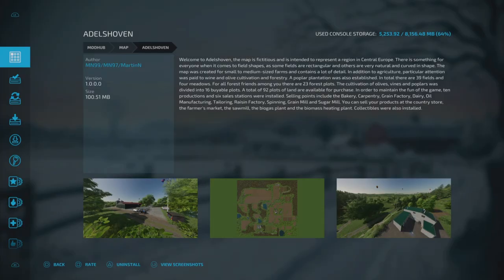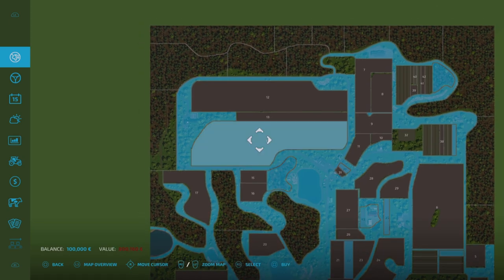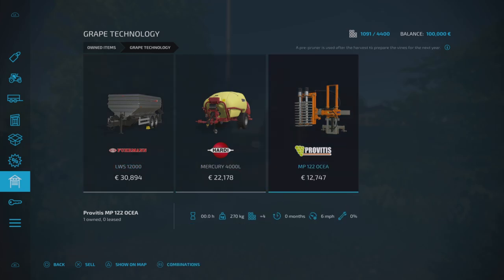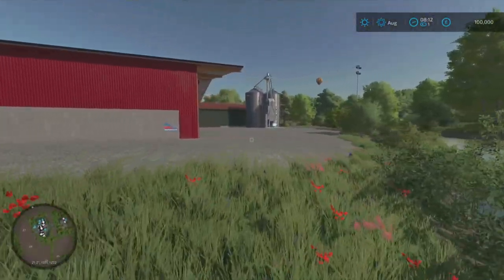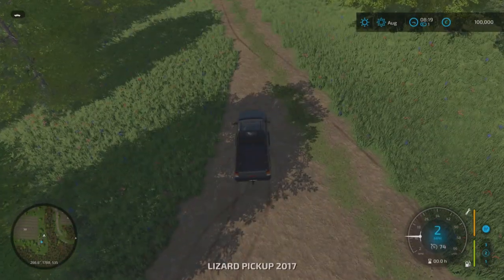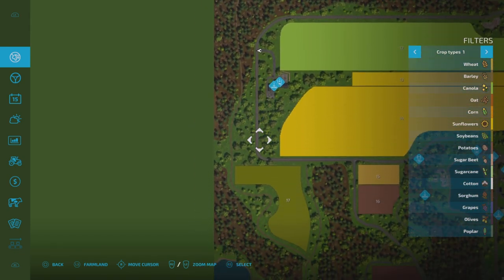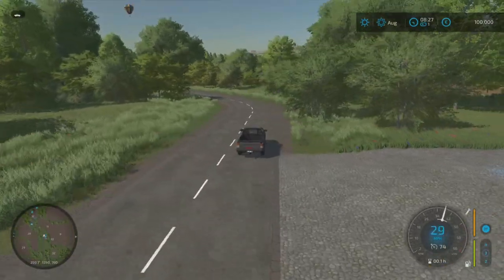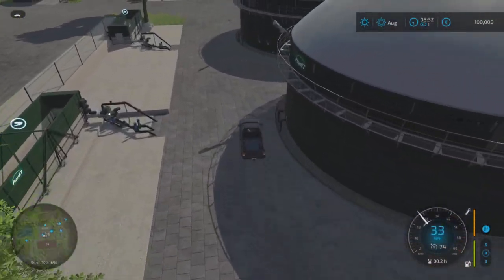"ADELSHOVEN" FS22 Map Tour/Review | New Mod Map | Farming Simulator 22 | PS5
"ADELSHOVEN" New Mod Map Tour/Review on Farming Simulator 22 | PS5 | FS22

Welcome to Adelshoven by MN99/MN97/MartinN. A new mod map for all platforms but reviewed on PS5 on Farming Simulator 22. This is a tour/review of this fictional map and all it's features. FS22.

The map is fictitious and is intended to represent a region in Central Europe. There is something for everyone when it comes to field shapes, as some fields are rectangular and others are very natural and curved in shape. The map was created for small to medium-sized farms and contains a lot of detail. In addition to agriculture, particular attention was paid to wine and olive cultivation and forestry. A poplar plantation was also established. In total there are 39 fields and four meadows. For all forest friends among you there are 23 forest plots. The cultivation of olives, vines and poplars was divided into 16 buyable plots. A total of 92 plots of land are available for purchase. In order to maintain the fun of the game, ten productions and six sales stations were installed. Selling points include the Bakery, Carpentry, Grain Factory, Dairy, Oil Manufacturing, Tailoring, Raisin Factory, Spinning, Grain Mill and Sugar Mill. You can sell your products at the country store, the farmer's market, the sawmill, the biogas plant and the biomass heating plant. Collectibles were also installed.